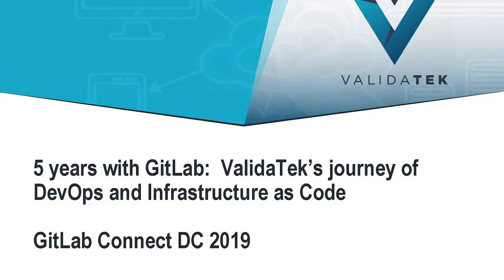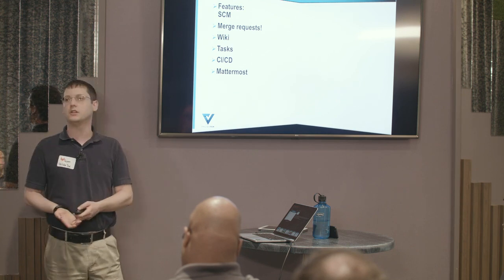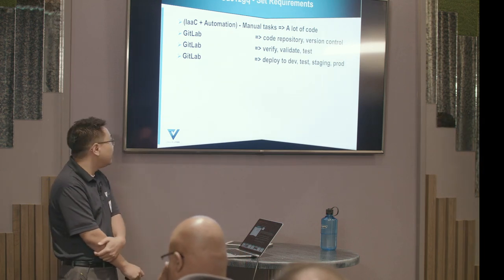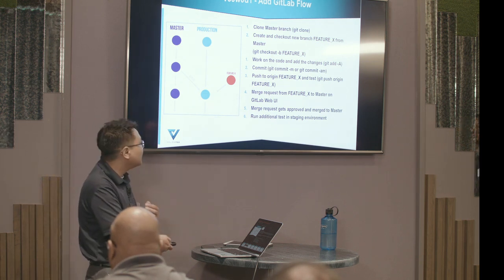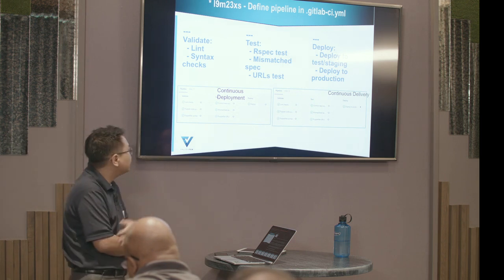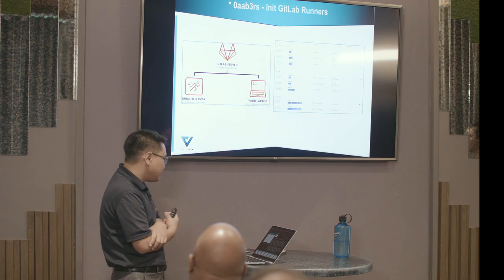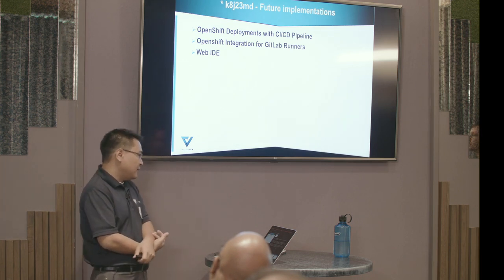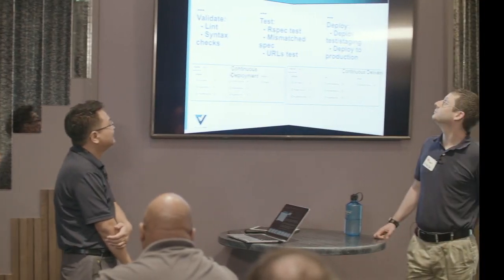ValidaTek's journey of DevOps and Infrastructure as code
Principal Engineer Scott Jaffa and Site Reliability Engineer Zwe Paing take a walk down memory lane and recap ValidaTek's five years of DevOps and infrastructure as code with GitLab.